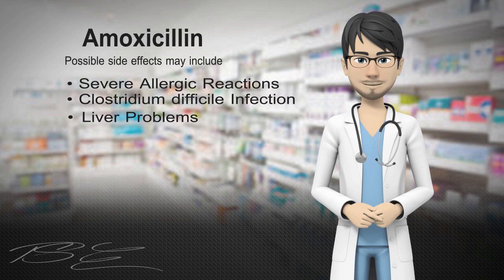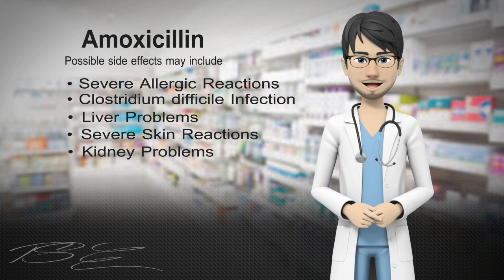Amoxicillin- Understanding Its Uses and Side Effects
In this video, I discuss Amoxicillin, a widely used antibiotic for treating bacterial infections. Learn about its common uses, such as treating respiratory infections, ear infections, and more, as well as its potential side effects. Side effects can range from mild, like stomach upset, to more severe reactions that may require urgent medical attention. Stay informed about how to use Amoxicillin safely and effectively.